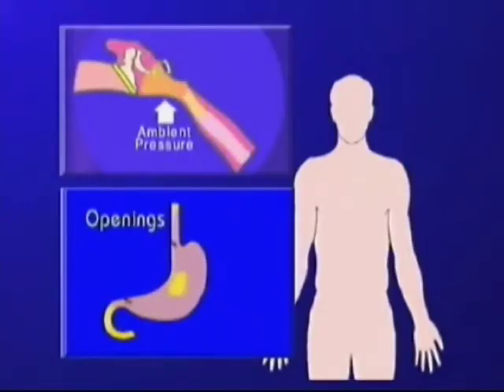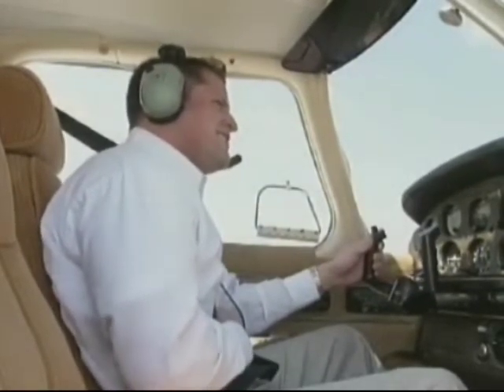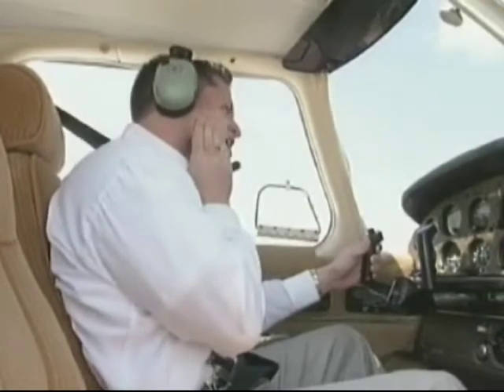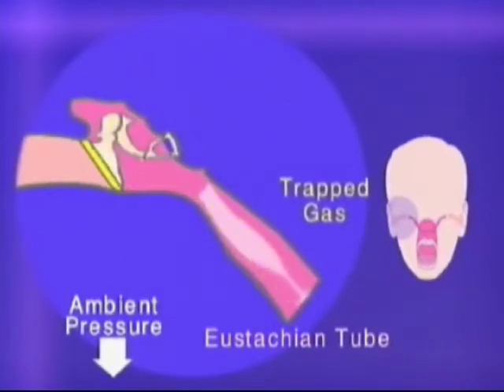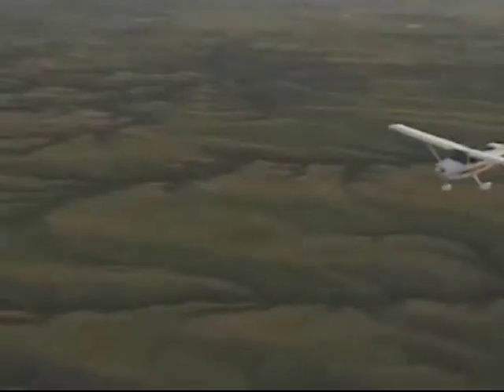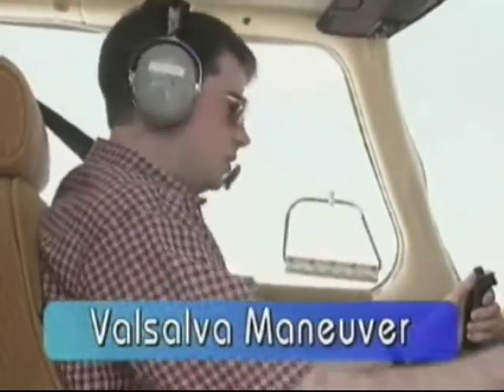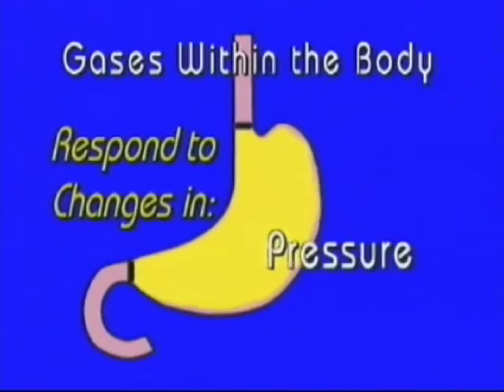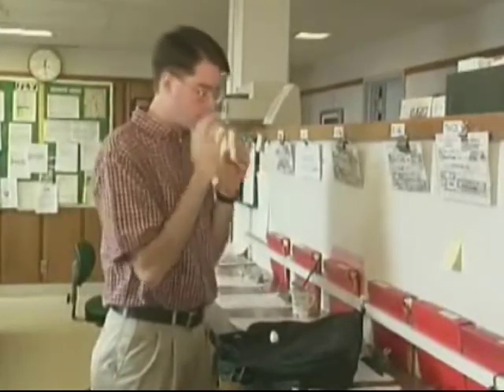Physiology of Flight: Trapped Gas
Physiology of Flight: Trapped Gas  - Federal Aviation Administration   -   - Civil Aerospace Medical Institute.